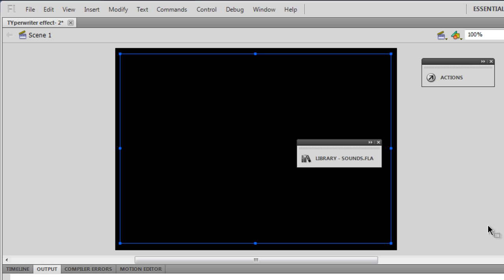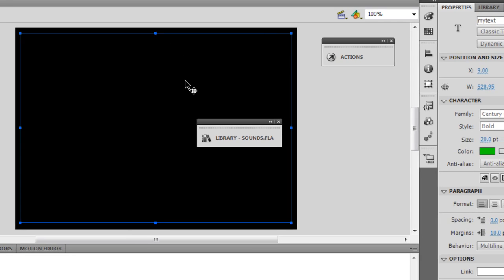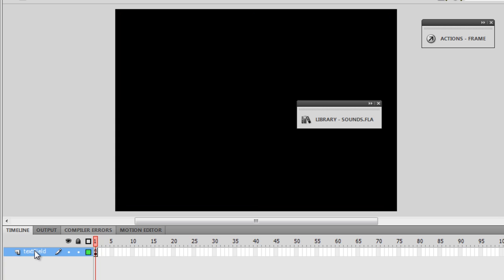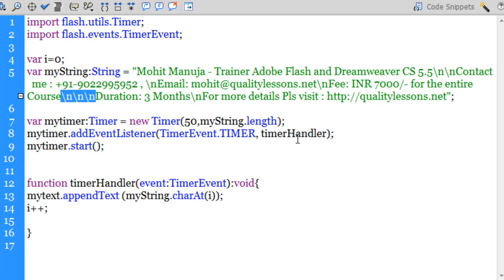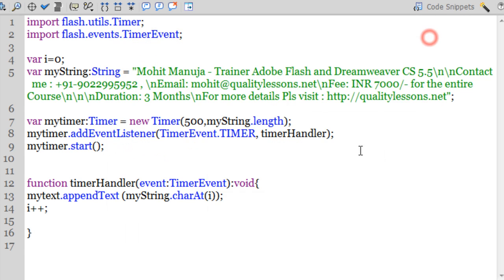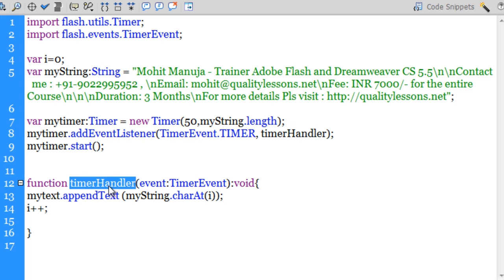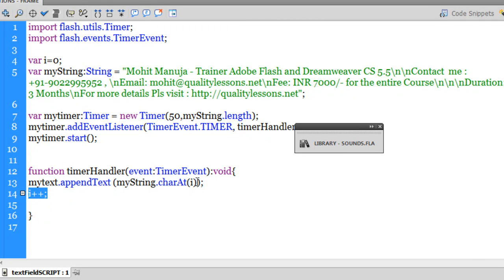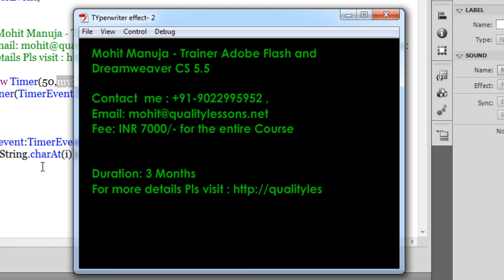Flash CS 5.5 & actionscript 3.0 Tutorial : Typerwriter Text Effect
In this tutorial learn how to create the popular Typewriter Effect in adobe flash cs5.5 using actionscript 3 and an Array

Mohit Manuja
Trainer-Mumbai, India (Dreamweaver / Flash / Actionscript 3.0).